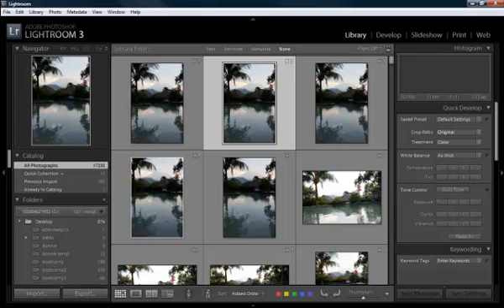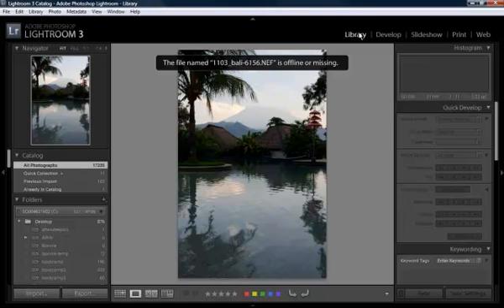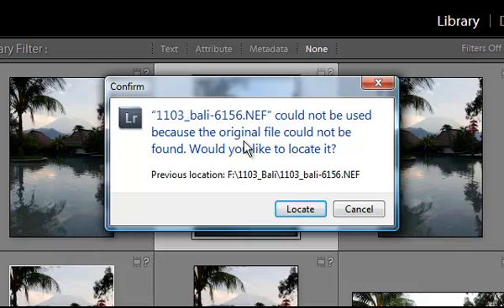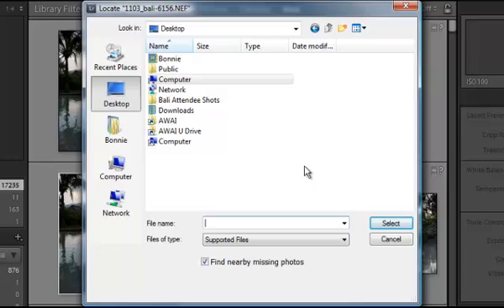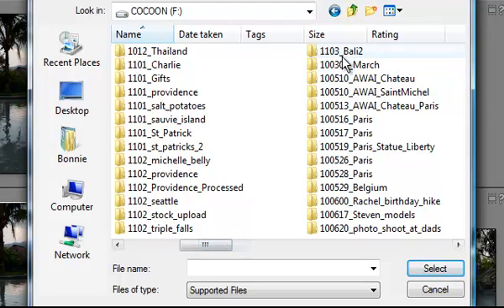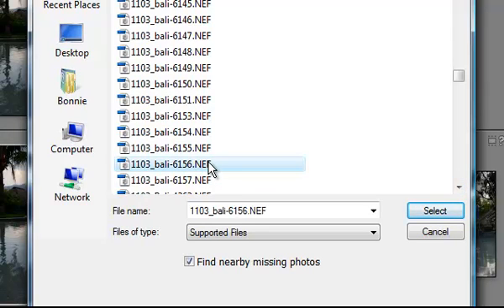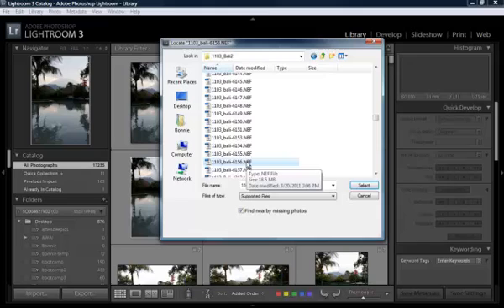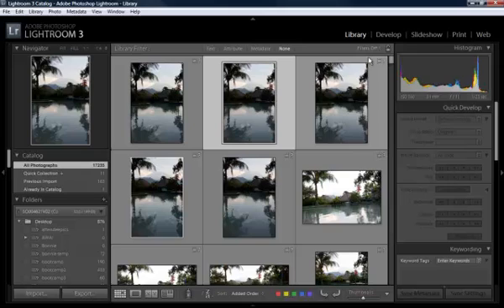How to find missing files in Lightroom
How to locate missing files by clicking on the question marks in Lightroom Library Mode.